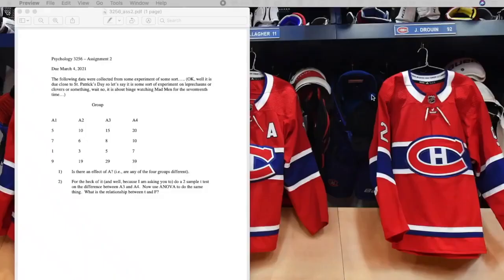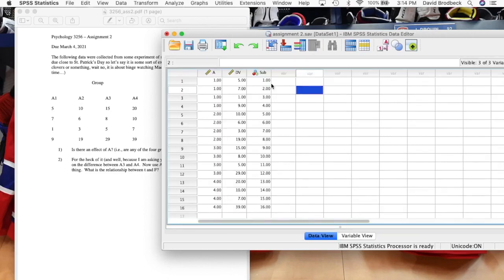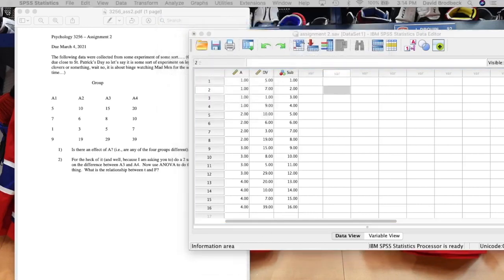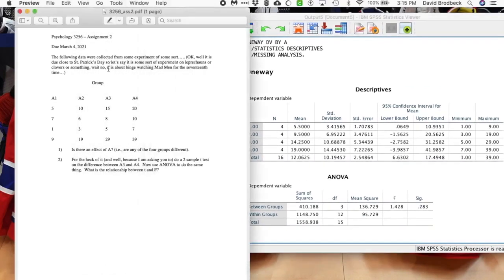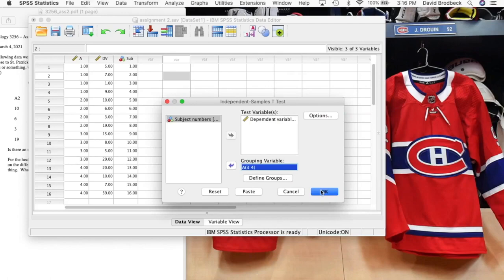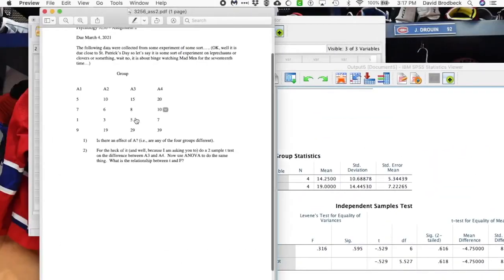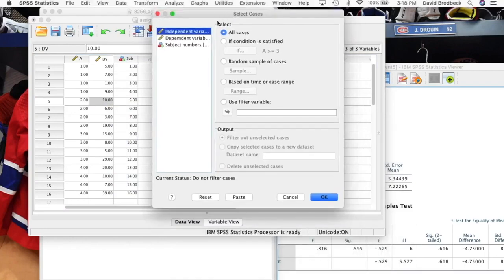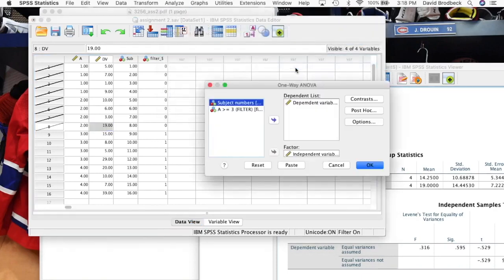Oneway ANOVA with SPSS, with no music....